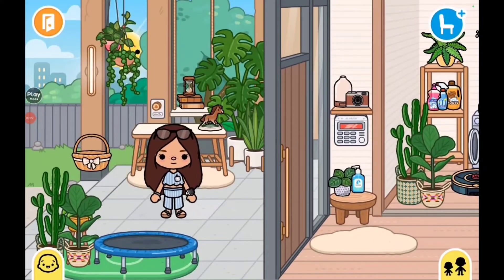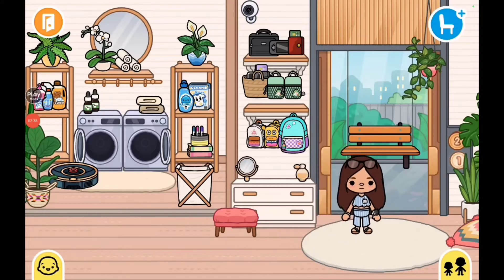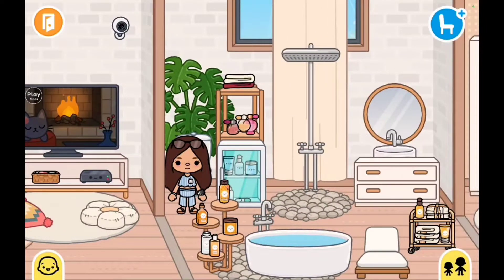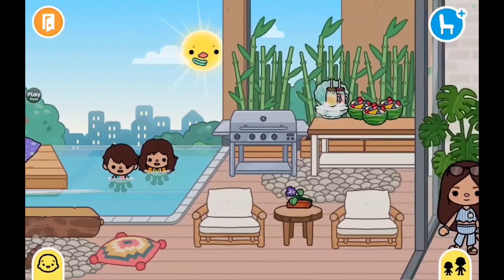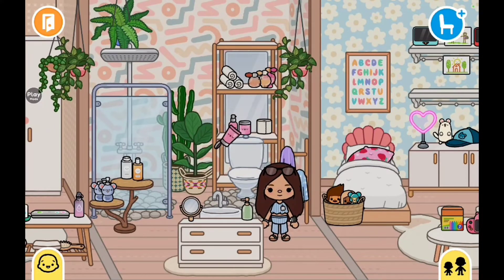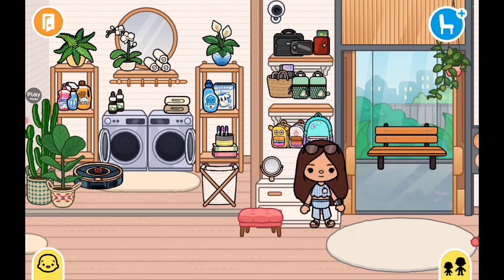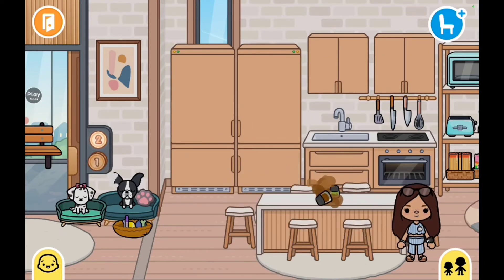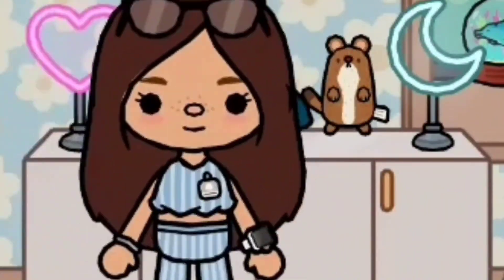Toca Boca Modern Mansion House Tour Ib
Ik it's not alot but it's more than I ever thought I'd get!

You are amazing and beautiful and deserve the world!